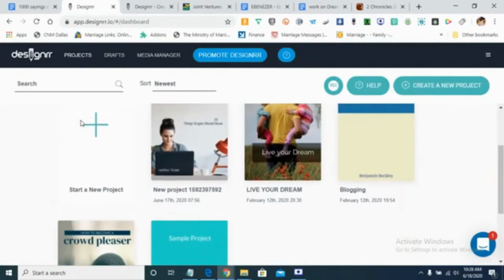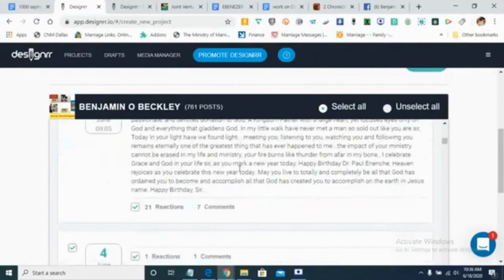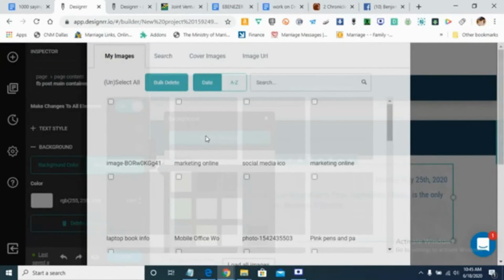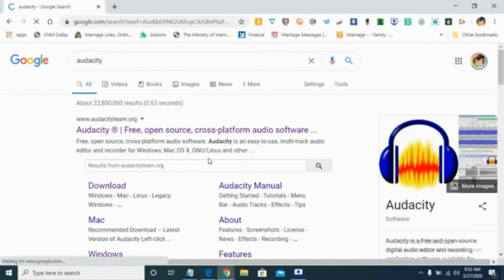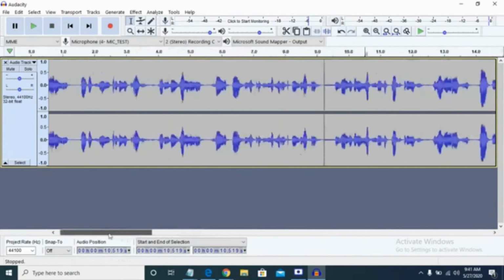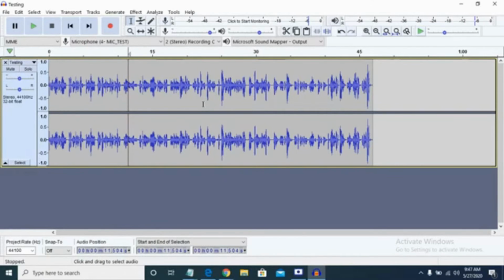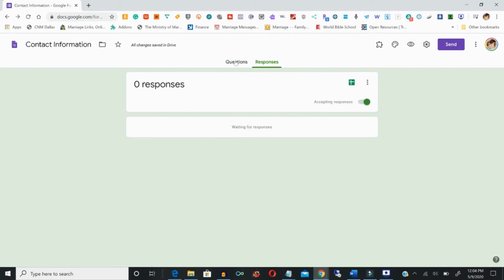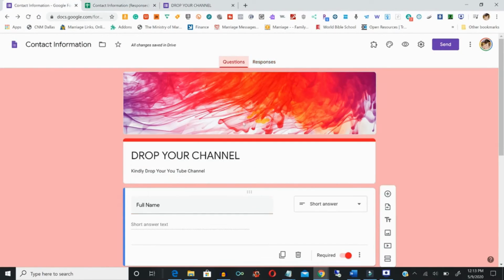Digital Tools Training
Discover in this Training, Digital Tools that can help your work and advance what you do.